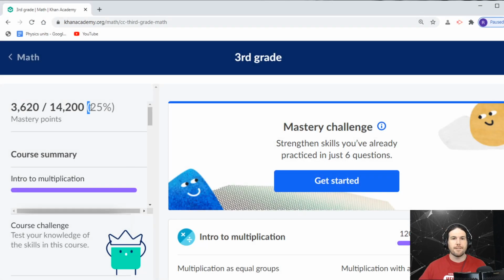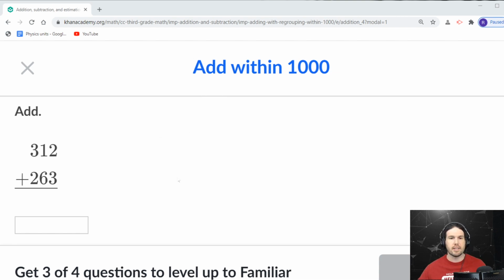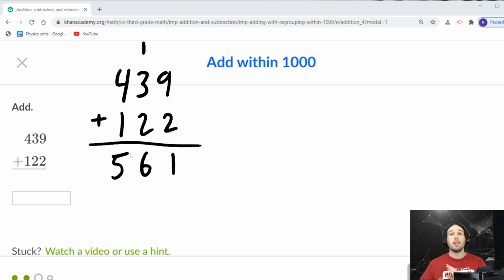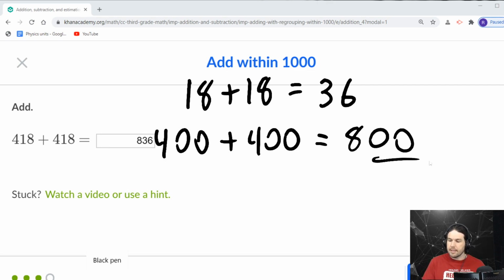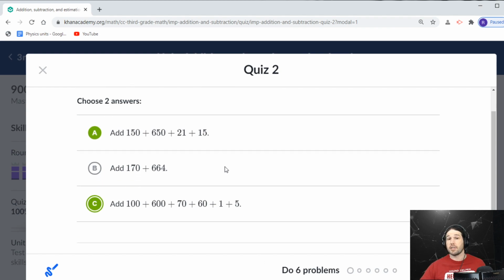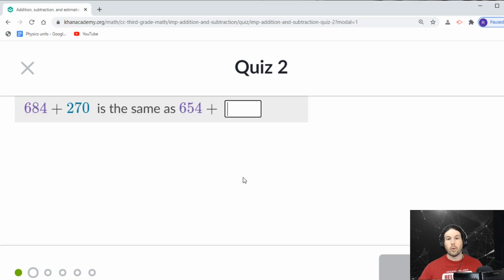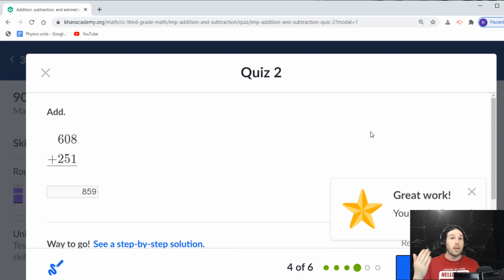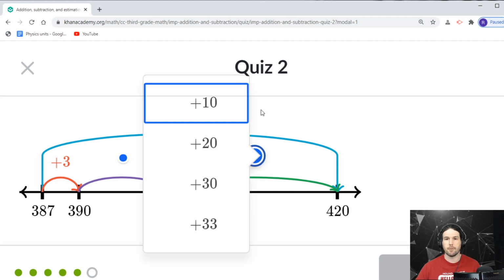Grade 3: Addition Within 1000 Practice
As always, I try to highlight multiple methods of adding including both the more traditional "carry the one" method, breaking the numbers apart, and other tips and tricks!

I stream every Monday at 6pm Pacific, come join me!